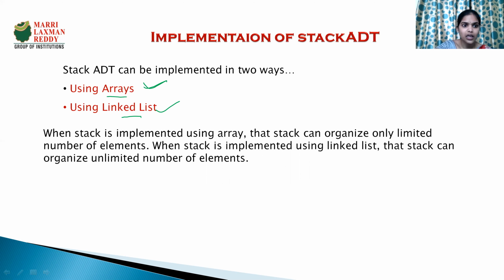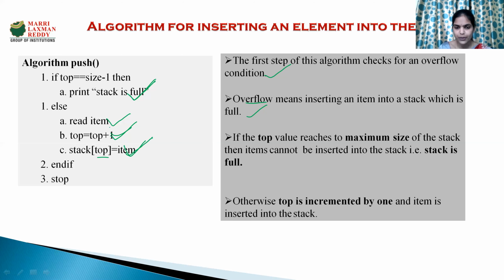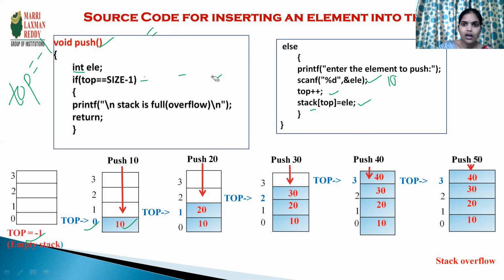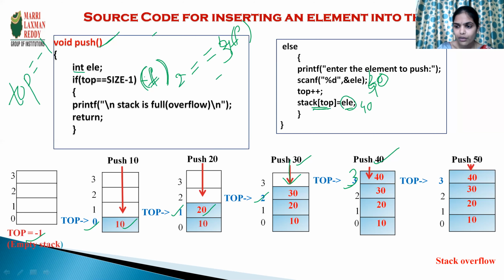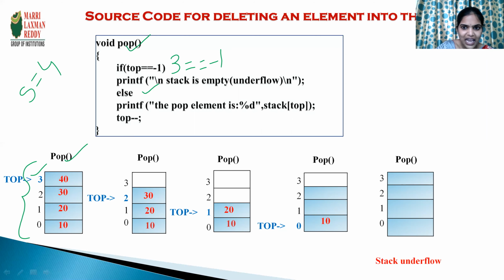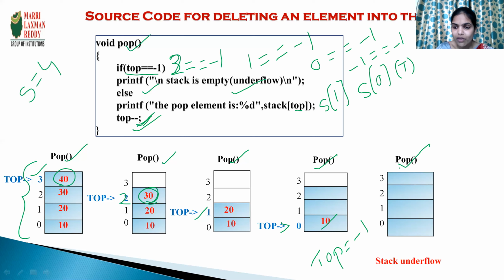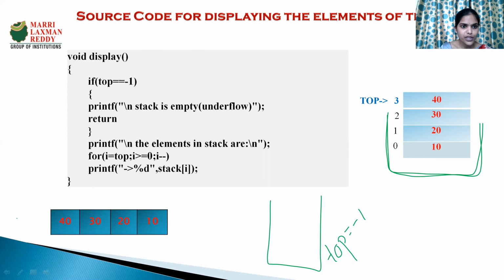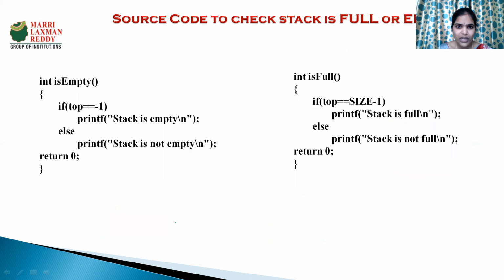Implementation of stack using arrays